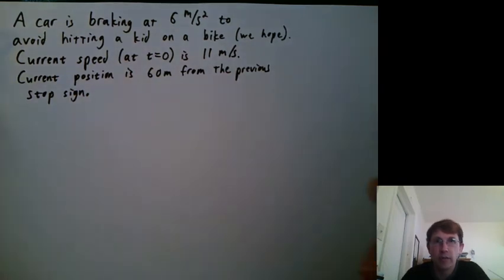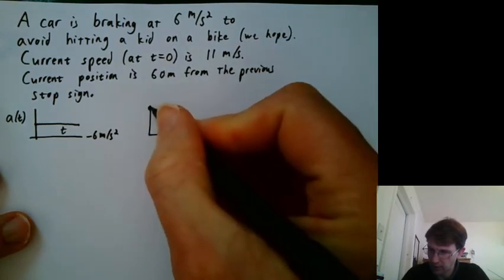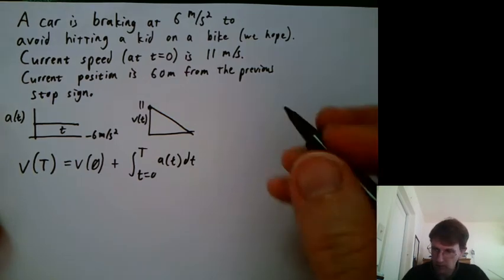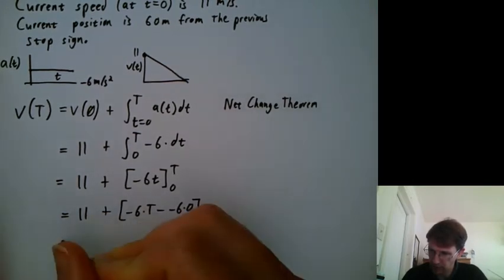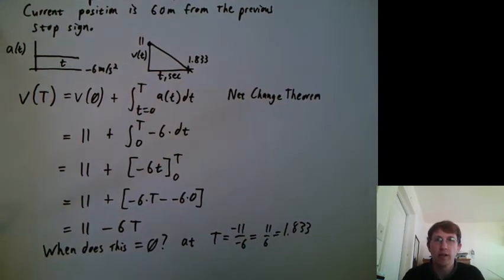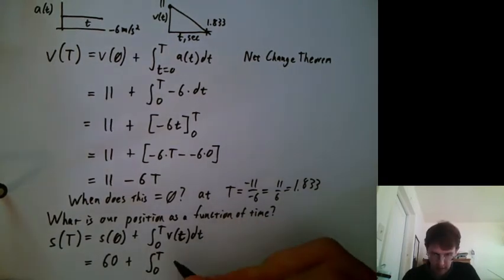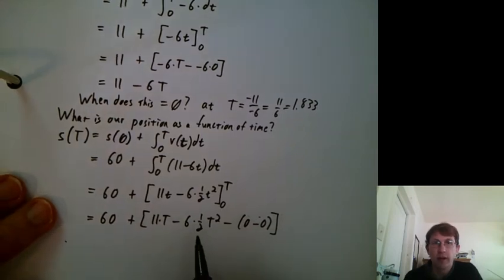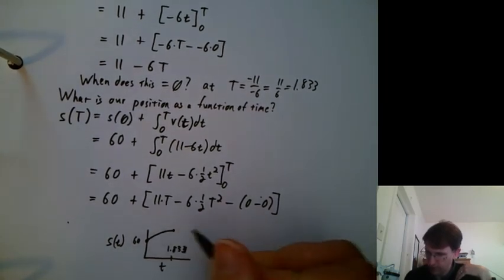math120 ch54p car braking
Revisiting a now-familiar problem using our new skill with definite integrals. But, in some sense, they are also indefinite, since we are letting the upper end of the integral be a variable, so we are getting a whole function rather than just a single number answer.
What if we say the initial time is t=13 rather than t=0? We get:
v(T) = v(13) + integral from t=13 to t=T of -6 dt
= 11 + [-6t]_13^T  (the _13^T means subscript of 13, superscript of T, on the close-square-bracket)
= 11 + [-6T - -6*13]
which you could simplify to 11+6*13 - 6T = 89-6T, but I wouldn't.
s(T) = s(13) + integral from t=13 to t=T of v(t)dt =
s(13)+integral from t=13 to t=T of (11-6t- -6*13) dt =
s(13)+ [11t - 6*0.5t^2 - -6*13*t]_13^T =
60 + [11T - 6*0.5T^2 - -6*13*T - (11*13 - 6*0.5*13^2 - - 6*13*13)]
We could leave it there.
The (11*13 - 6*0.5*13^2 - - 6*13*13) term turns out to be 650, which doesn't seem to lead to any great insight.
We could instead regroup the subtraction to get:
s(T)=60+11(T-13) + -6*0.5*(T^2-13^2) - -6*13*(T-13)
which has some intuitive advantages, using T-13 to convert 13 to act like 0, but the T^2 - 13^2 doesn't quite make intuitive sense.
We could factor T^2-13^2 as (T-13)(T+13), and then notice that the last 2 terms have factors of -6 and (T-13), and rewrite as
s(T)=60+11(T-13) + -6*(T-13)*(0.5*(T+13) - 13)
or
s(T)=60+11(T-13) + -6*0.5*(T-13)*((T+13) - 2*13)
or
s(T)=60+11(T-13) + -6*0.5*(T-13)*(T-13)
or
s(T)=60+11(T-13) + -6*0.5*(T-13)^2
which now looks completely similar to what we had in the video,
s(T)=60+11(T) + -6*0.5*(T)^2
but shifted by 13. So, the algebra gave us some insight!